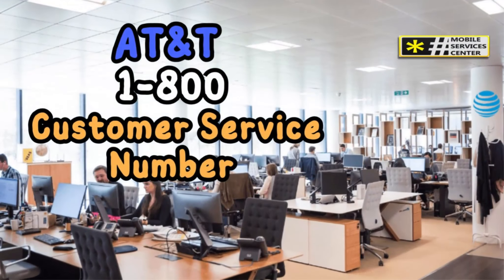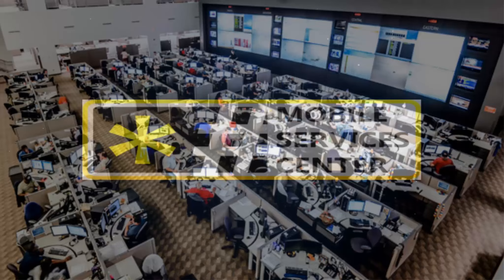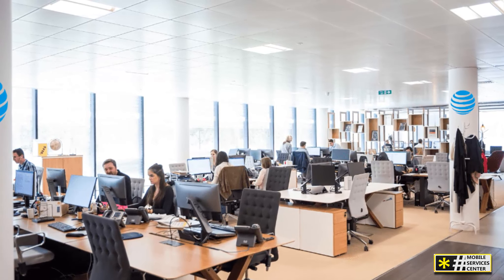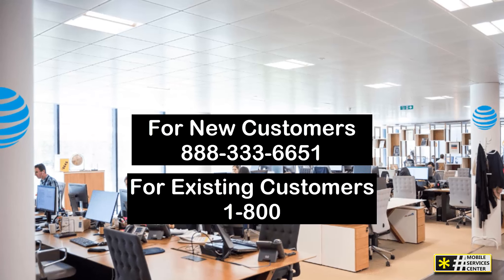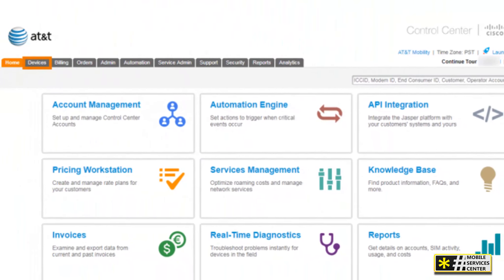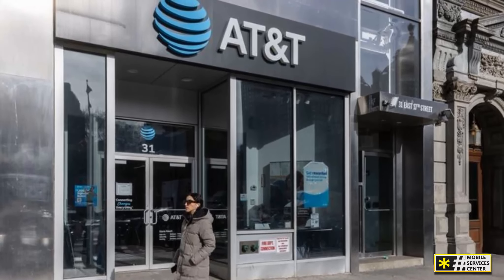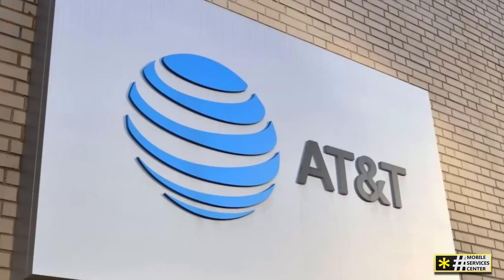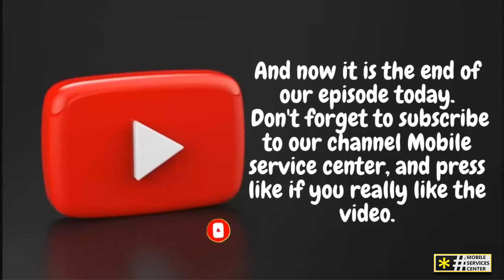Navigating AT&T Wireless Customer Service - 1-800 Customer Service Number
Have you ever wondered why there's no single 1-800 number for all your AT&T Wireless customer service needs? It's a myth that many believe, but the reality is much more nuanced. AT&T Wireless serves a diverse customer base, and they’ve designed their support channels to be just as varied, ensuring that you get the most relevant help based on your specific situation.